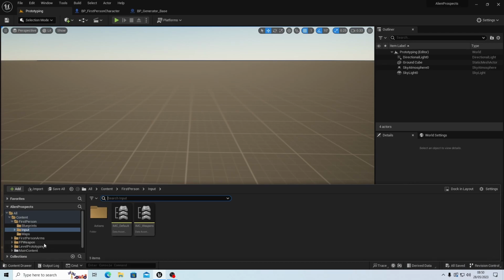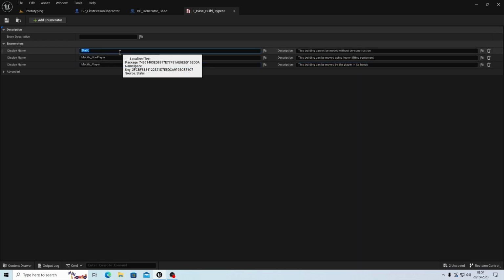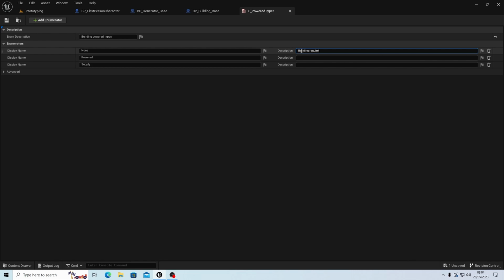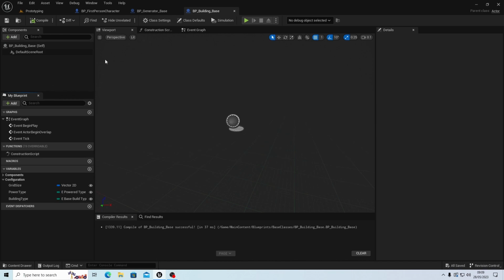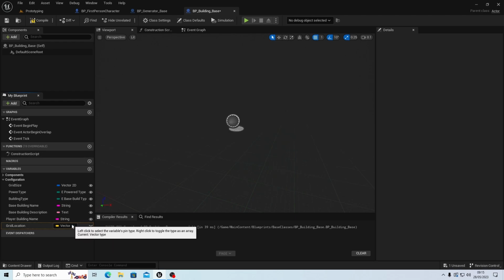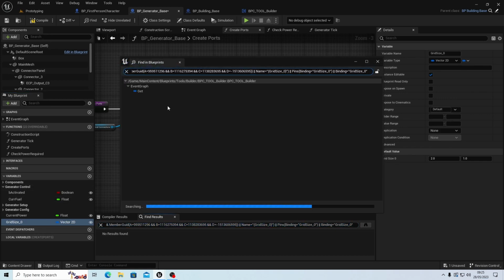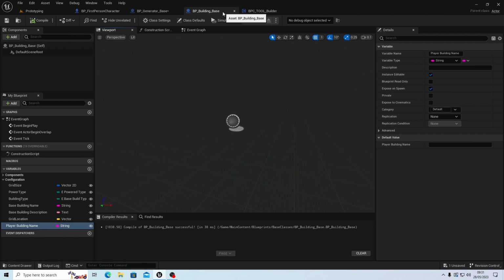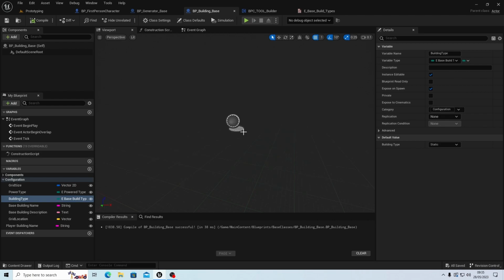Creating a factory style game in Unreal Engine 5.2 - Episode 16 - Building Base Class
Episode 16 : We create a base class for all of our buildables for better integration and search capabilities